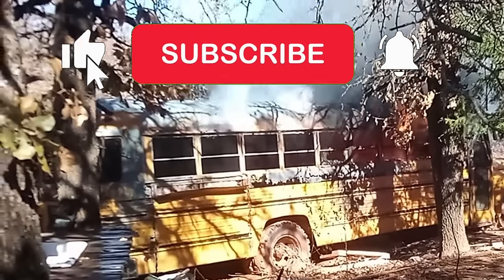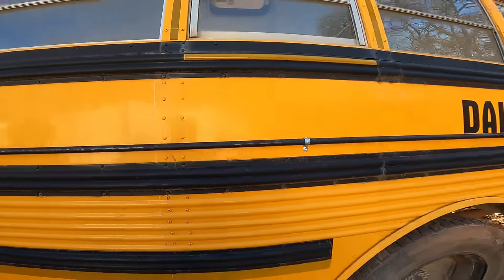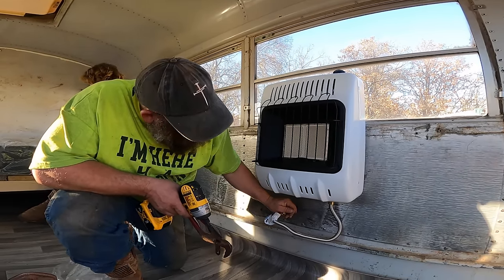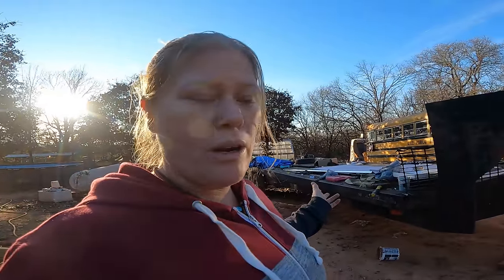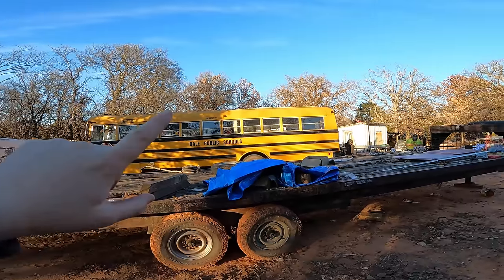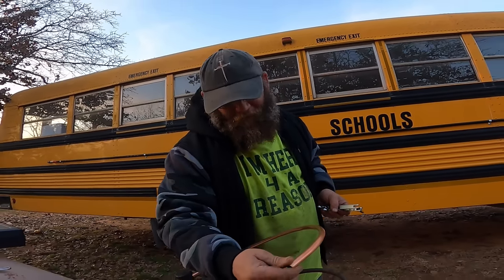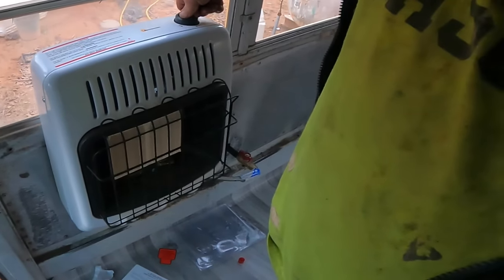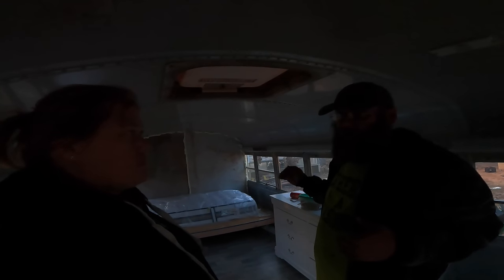Bus build: Ep. 5 | How to install a ventless gas heater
Emmalee's Amazon Wishlist:

Hunter's Amazon Wishlist:

Welcome to episode 5 of our transformative journey! 🌟 Join us as we turn a school bus into a cozy haven for our children who've overcome unimaginable challenges. 🏠✨ This DIY schoolie build is more than just a conversion; it's a symbol of resilience, hope, and a new beginning.

In this video, we dive into how to install a ventless propane heater in a full-size school bus. This will be a two-bedroom schoolie that blends comfort and functionality. 🛠️💛

🌈 Key Features:

Two-bedroom design for comfort
Innovative storage solutions
Sustainable and eco-friendly touches

Whether you're a fellow bus life enthusiast or simply curious about alternative living spaces, this video offers inspiration and practical insights. 🚌✨

Let's rise from the ashes together and create a space filled with love, memories, and endless possibilities! 🌟🔥

Sincerely,
Jenn, Wiley & Kids
Our Mountain Home
Tecumseh, OK 74873
00:00 Introduction: Recap
00:24 How to install black pipe
02:52 How to install a ventless LP/Gas heater
04:15 Step by step installation process
06:02 Making room for the school bus